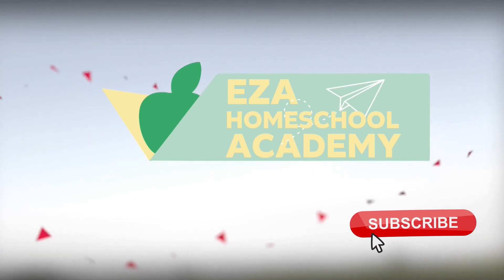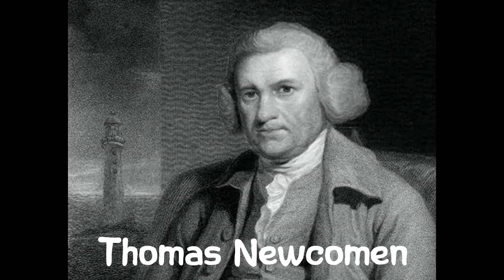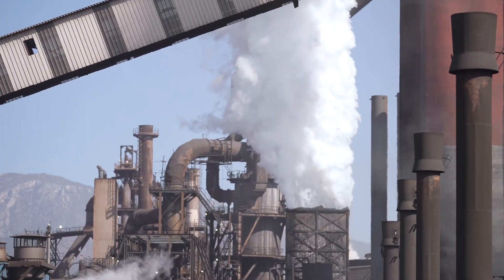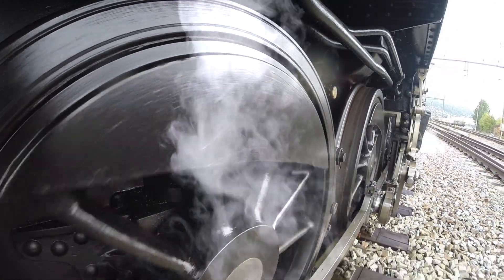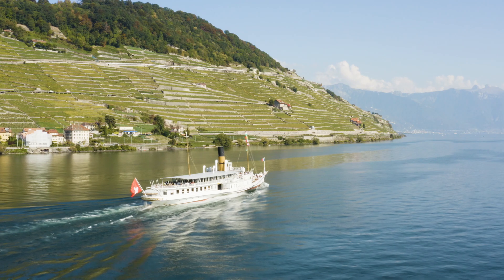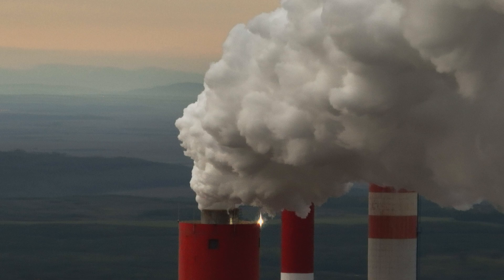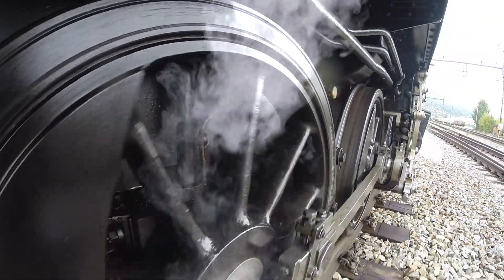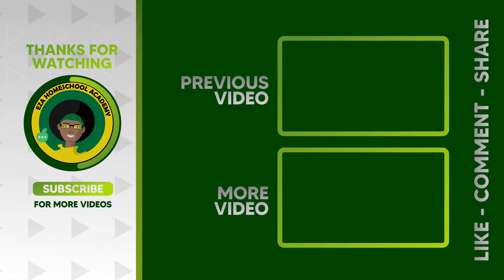The Steam Engine and the Industrial Revolution|Inventions That Changed the World|Amazing Inventions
Watch this video to learn basic facts about the Invention of the Steam Engine and its impact on the Industrial Revolution! Watch this simple and straightforward video that will show the evolution of this simple yet ground breaking invention. Take a look at this educational video today!